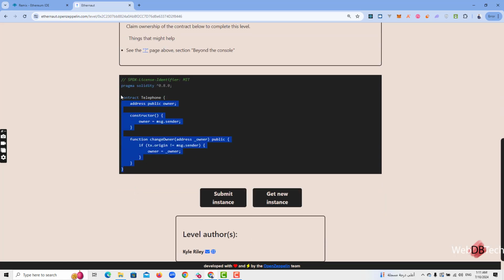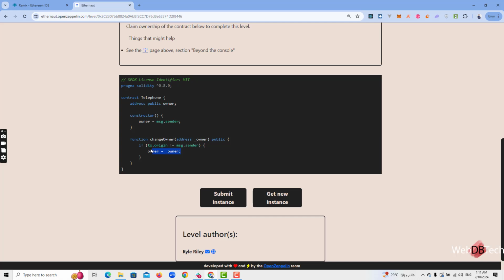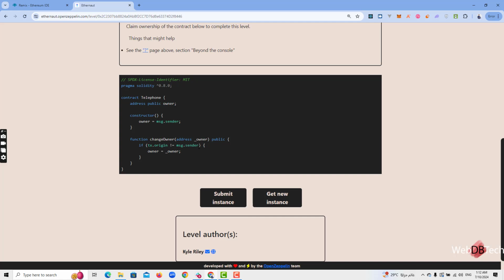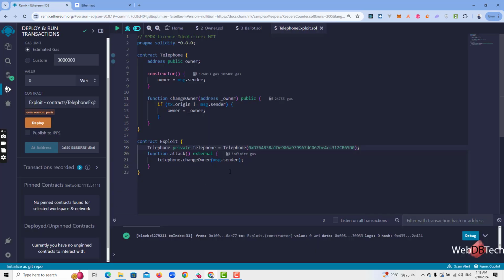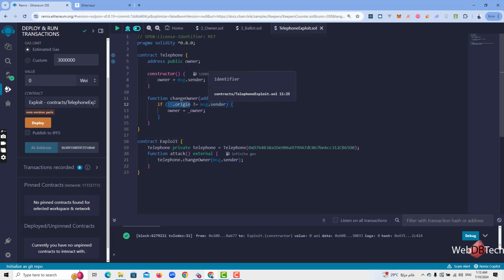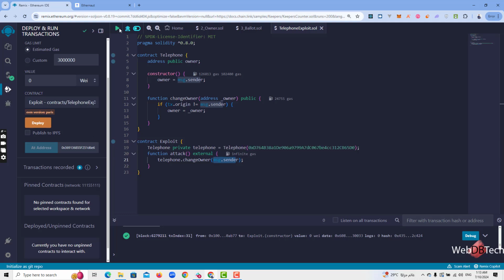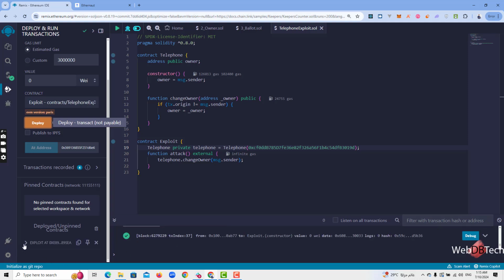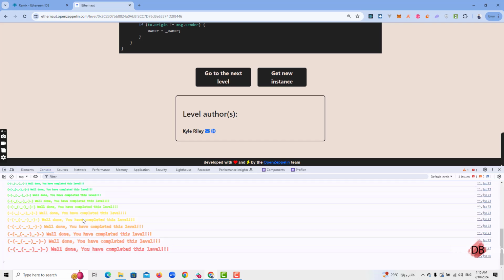Ethernaut - Level 4 - Telephone